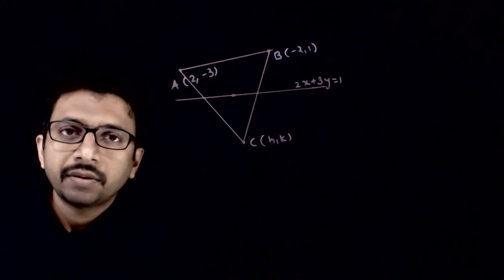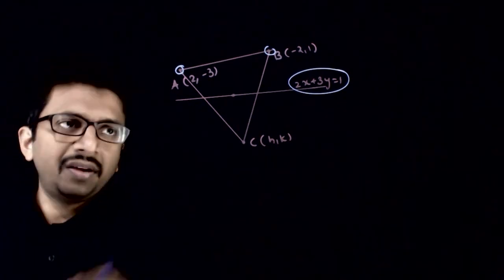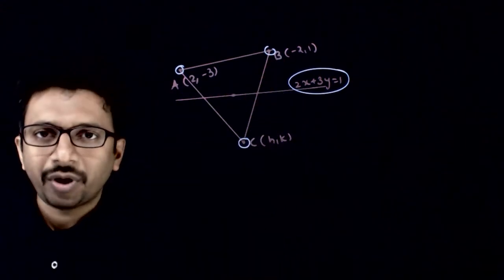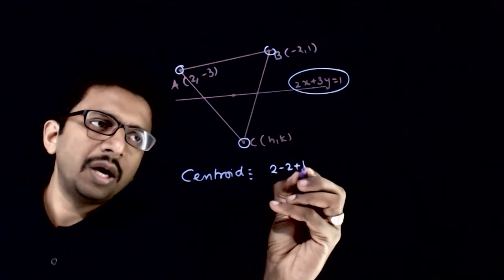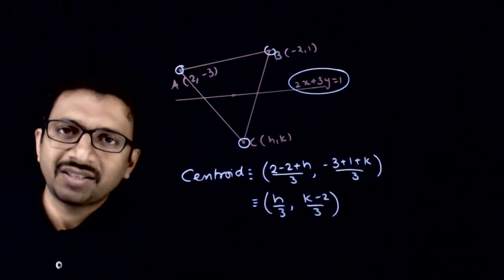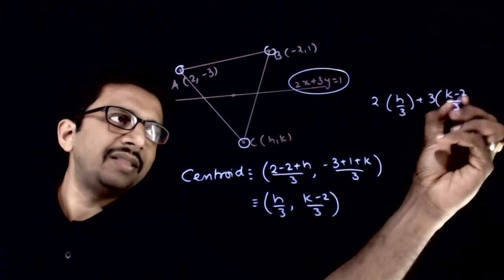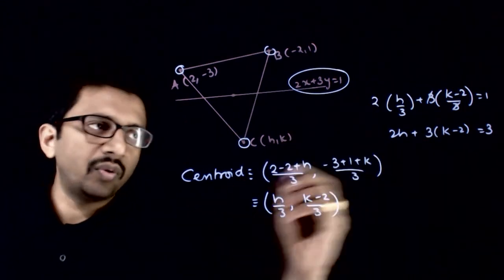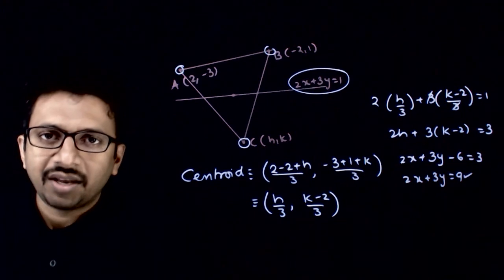JEE Mains Previous Year Coordinate Geometry 2004 Q 1